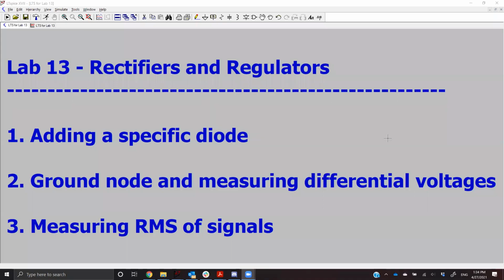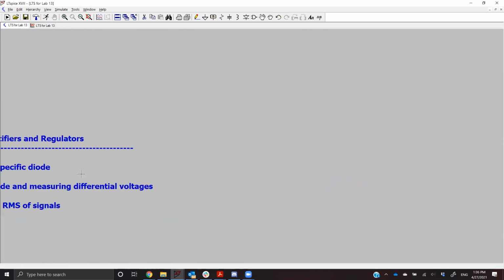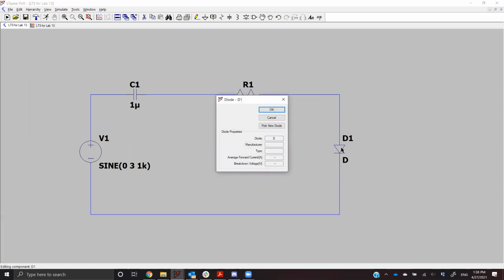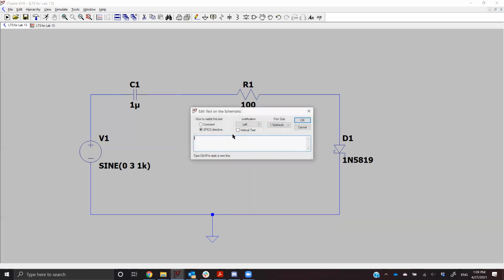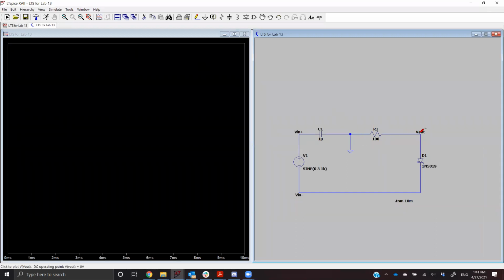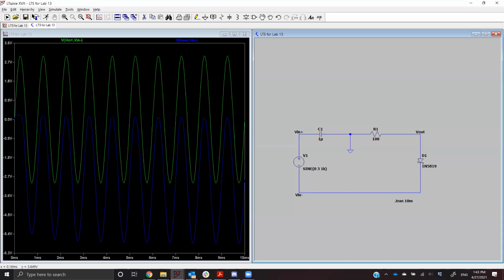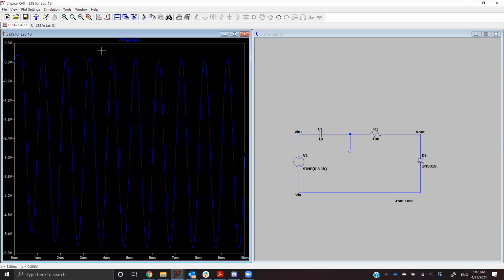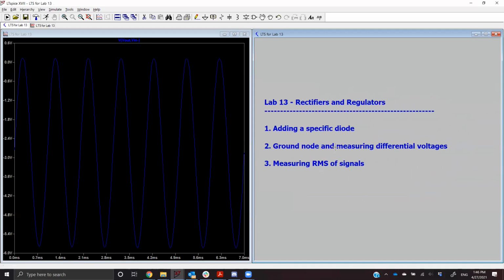Lab 13 LTS tutorial